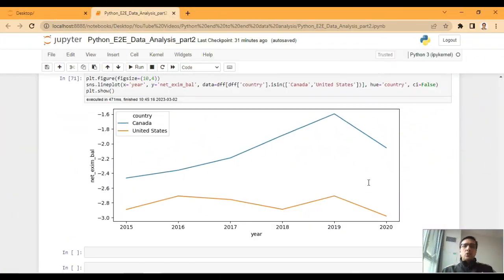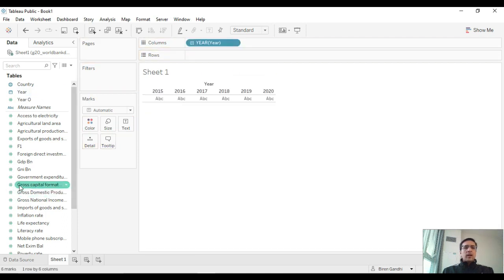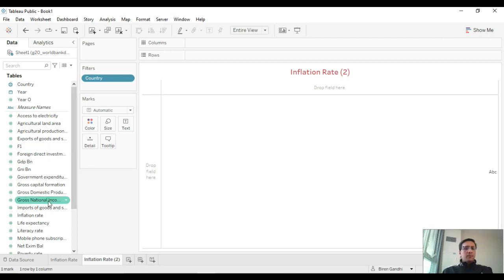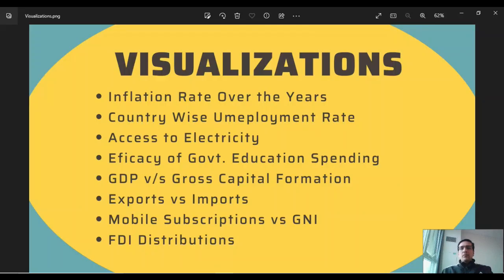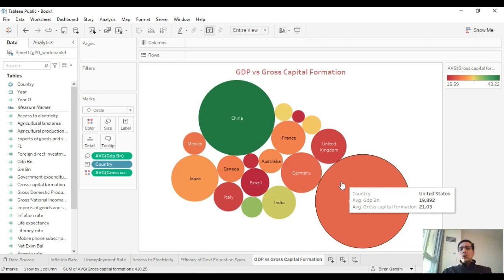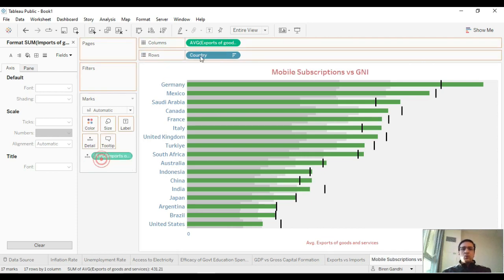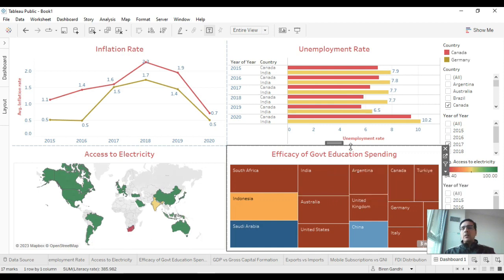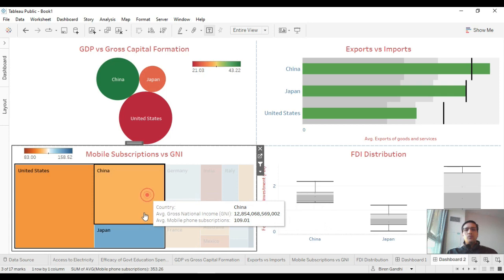End To End Data Analytics Project Using Web API, Python, Pandas and Tableau - PART 3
End-to-end data analytics project for your resume. In this project, we will cover data collection using web API (from the World Bank website), python, pandas, and Tableau to perform analyses on World Bank G20 Country Data.

⭐️ Timestamps ⭐️
00:00  Introduction
00:59  Glimpse of today’s video
01:36 Quick recap of previous sessions
03:03 Data export to excel
07:08  Inflation rate over the years
13:12 Country-wise unemployment rate
16:38 Access to electricity
19:45  Efficacy of Govt. education spending
23:33 GDP vs. Gross capital formation
27:18 Exports vs. Imports
31:27 Mobile Subscriptions vs. GNI
33:28 FDI Distributions
35:53 Dashboarding

In this end-to-end data analytics project for beginners and advanced users, we have used world bank economic and social data to build insights on a G20 Countries. We used wbdata web api protocols to collect data from World Bank website then we performed some data transformation and cleaning in pandas. This is a must-have data science resume project that will make your resume stand out in the competition. It is a fully guided data analytics project with all the materials included.

🔖Hashtags🔖